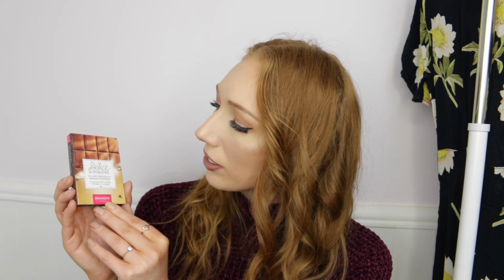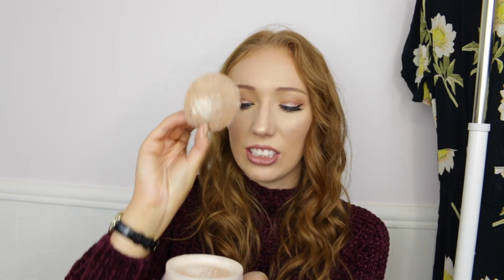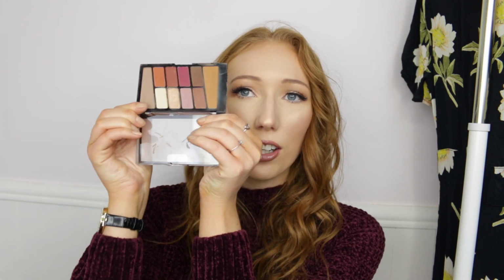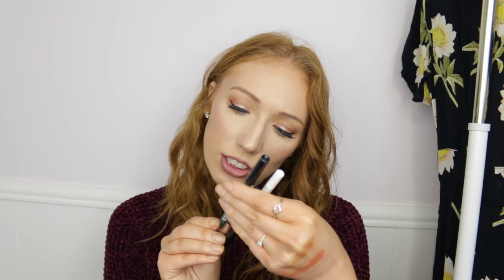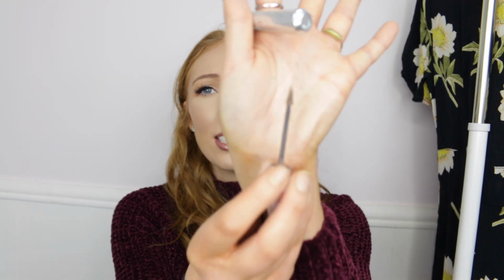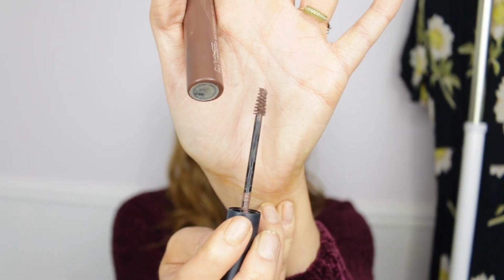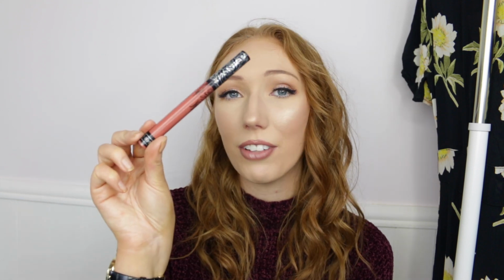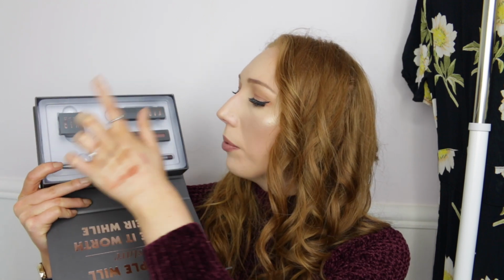BEST OF BEAUTY 2019! | Makeup & Skincare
OPEN ME!!!

Products mentioned:
Liz Earle Hot Cloth Cleanser
Liz Earle Instant Boost Skin Tonic Spritzer
Liz Earle Skin Repair Light Moisturiser - Combination/Oily
NIVEA SUN UV Face Suncream SPF 50, Shine Control
It Cosmetics Matte CC Cream
ELF 16 hour Camo Concealer
Coty Airspun Powder in Translucent Extra Coverage
Chanel Soleil Tan De Chanel Cream Bronzer
Bourjois Paris Bronzing Powder
MAC Blush in Springsheen
EX1 Blush in Pretty in Peach
Wet n Wild MegaGlo Highlighting Powder in Precious Petals
Wet n Wild 10 Pan Eyeshadow Palette in Rose in the Air
Wet n Wild MegaLast Liquid Catsuit Metallic Eyeshadow in Shells & Whistles
NYX Slide on Pencil Liner in Jet Black, Pure White & Esmeralda
L'Oreal Bambi Eyes Mascara
Covergirl the Supersizer Mascara in Black
Benefit Cosmetics Gimmie Brow
MAC Waterproof Brow Gel
Victoria's Secret PINK Candy Rose Lip Scrub
Elizabeth Arden 8 Hour Intensive Lip Repair Balm
Florence By Mills Glow Yeah Lip Oil
NYX Suede Lip Liner in Stockholm
Illuminate Cosmetics Liquid Lipsticks
Kat Von D Liquid Lipstick in Lolita 2
KAB Cosmetics Lip Kits in Glazed & Chocolate Souffle